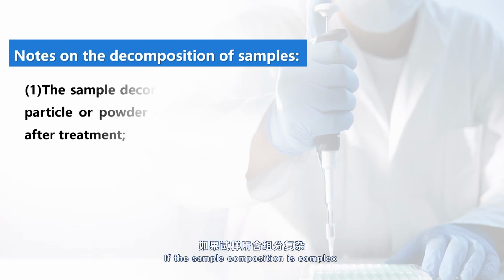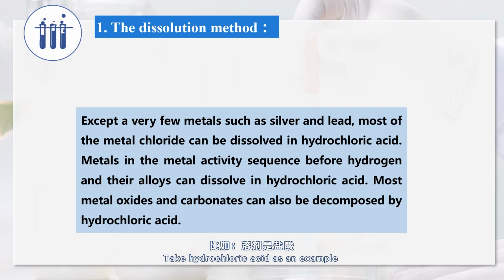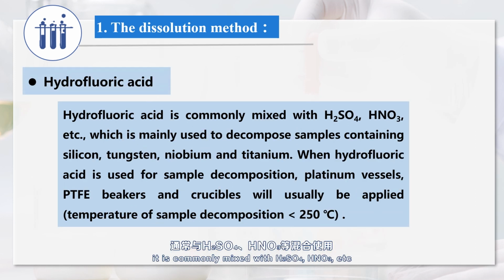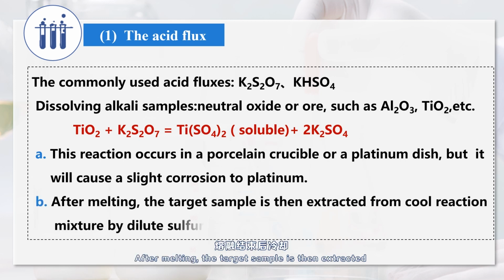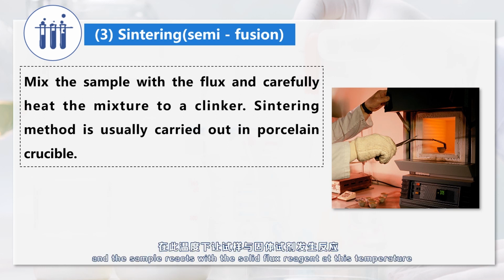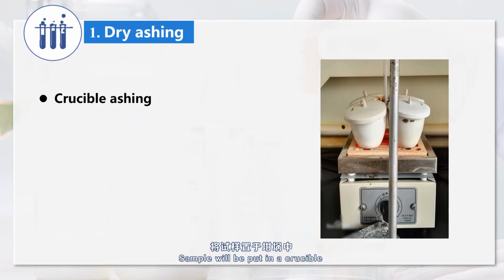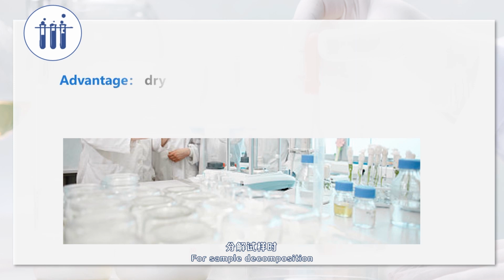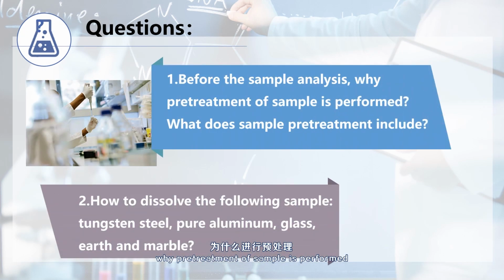2 3 Pretreatment of analytical samples